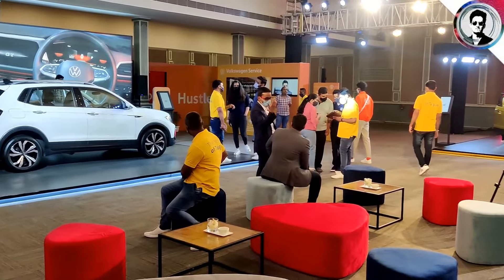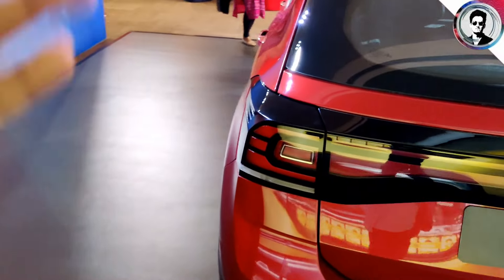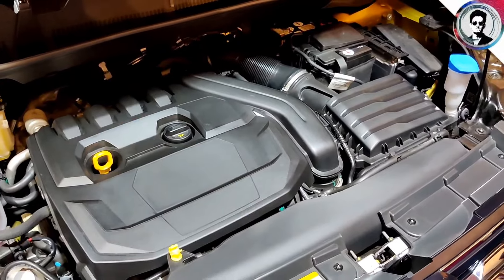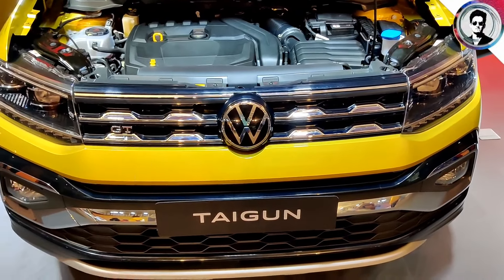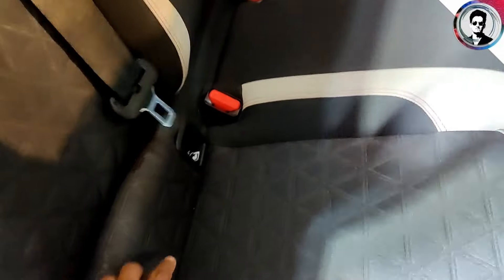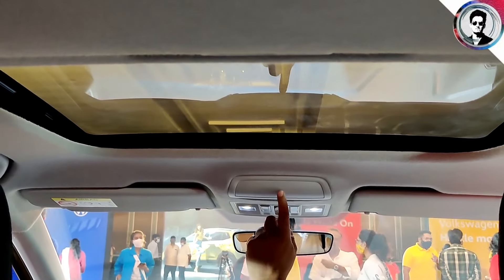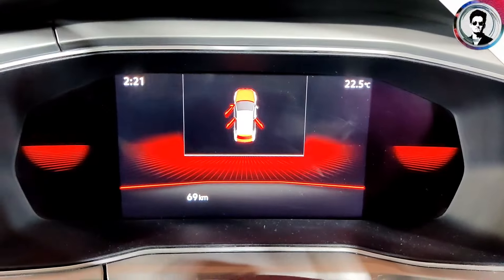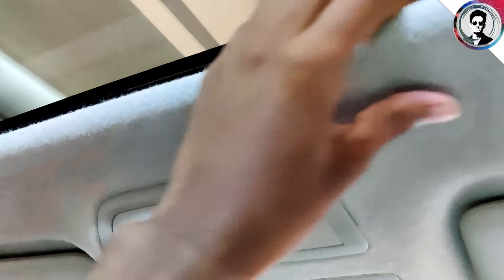volkswagen taigun 2021 | Best Handling Mid Size SUV? | Tamil Review | volkswagen taigun vs kushaq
Note: In some parts of the video  I Had Mentioned Taigun as Tiguan. sorry for that, Due to time constraints Some time I had slipped with words

4:00 I had mentioned sub (four meter) sorry for that. most probably it will cross 4m length

Timestamps

0:00 volkswagen Taigun First experiance.
0:30 Taigun Touring Variant
01:40 Taigun Engine specifications / options
02:13 Taigun Highlights
04:10 Taigun Build quality Highlights
04:35 Taigun Front profile
06:10 Taigun Underhood (engine)
07:17 Taigun Side profile
10:04 Taigun Rear profile
12:07 Taigun Boot
13:55 Taigun 2nd row
17:04 Taigun Driver side consoles
19:03 Taigun's Tech mode (Interior)
24:59 Taigun Accessories

About Taigun :
Engineered for those who hustle nonstop. Who steer clear of comfort zones, chase their dreams fiercely, and change the world one day at a time. This is for those who never stop.